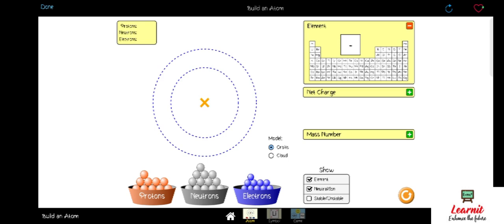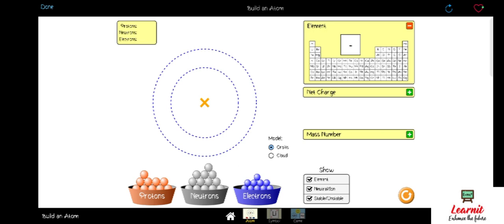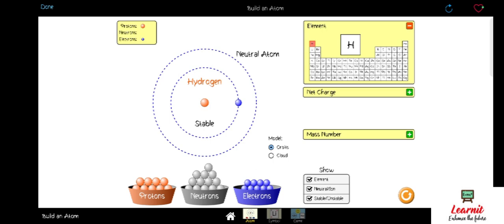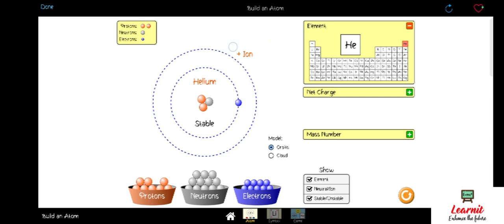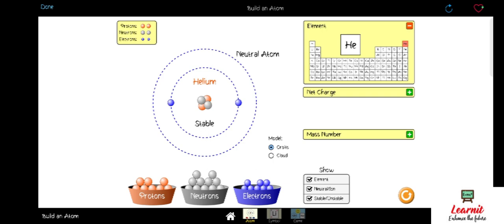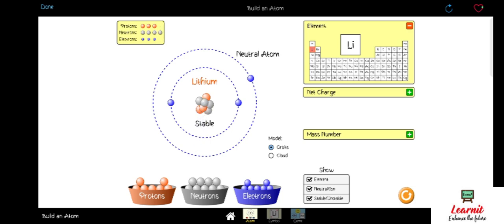Building an atom : how atoms are being made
Hello everyone,
this is Syed Ahmed, after a while I am uploading this video. I hope you're going to like my work...
in this video I had explained about the concept of formation of an atom by its sub-atomic particles such as proton, electron and neutrons...

regards Team LearnIT
Syed Ahmed